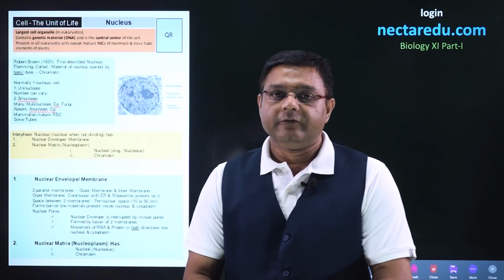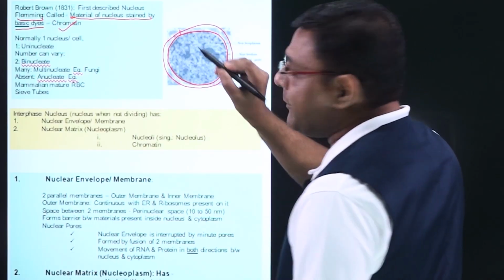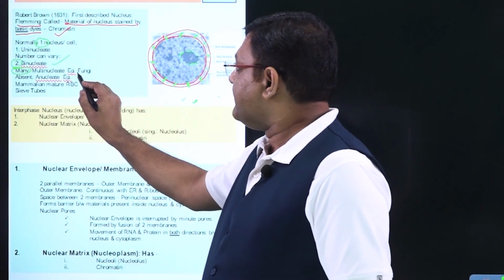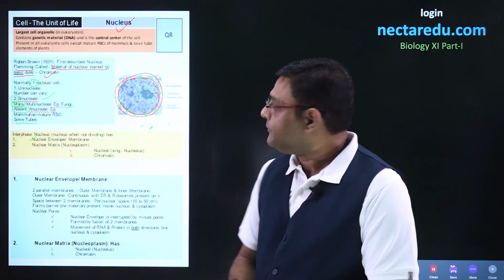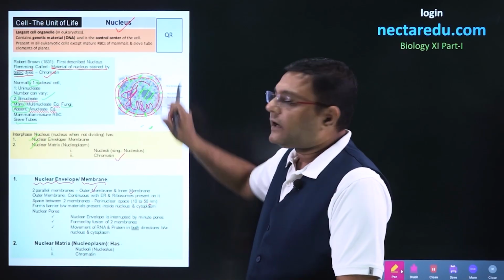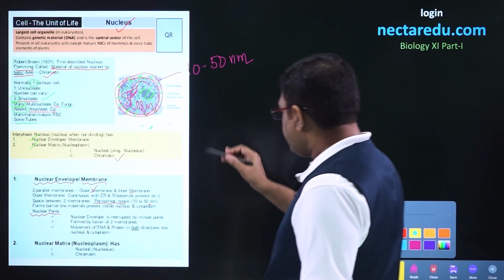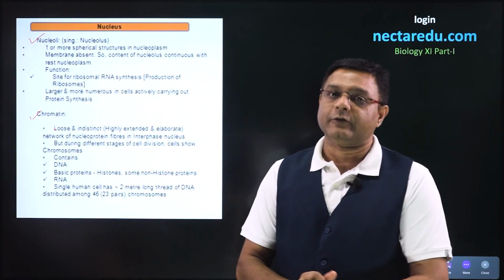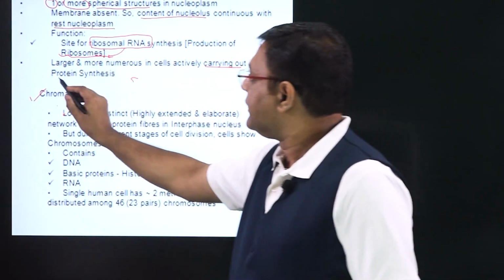Class 11 Biology | Cell – The Unit of Life - XIV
Welcome to Nectar Education 🌸 — your trusted learning partner for Class 11 Biology and NEET preparation!

In this video, we explain Page 127 of Chapter 8 – Cell: The Unit of Life, focusing on the Nucleus, the control center of the cell.
Understand its structure, components, and major functions with NCERT-based explanations and detailed diagrams.

Nuclear Envelope and Pores

Nucleoplasm (Karyolymph)

Chromatin and Chromosomes

Nucleolus – Structure and Role

Functions of Nucleus (Control, Heredity, Gene Expression)

NCERT Diagram Explained

🎯 Best For: Class 11 Students | NEET Aspirants | CBSE | Quick Revision

💡 Concept Highlight:
The Nucleus regulates all cellular activities, stores genetic information (DNA), and controls heredity — truly the brain of the cell! 🧬

✨ About Nectar Education:
We simplify NCERT line by line using diagrams, keywords, and visual memory tricks — designed for easy learning and top NEET results.